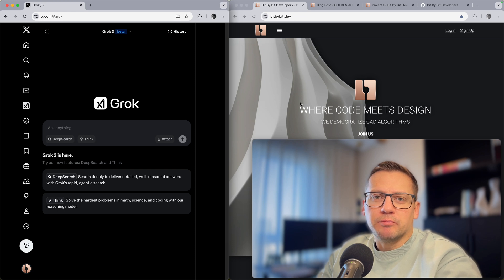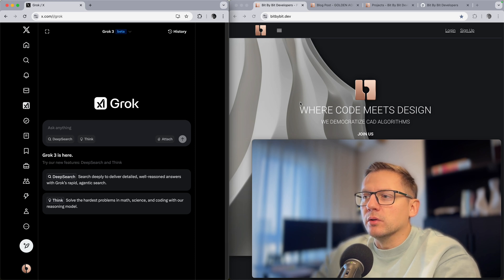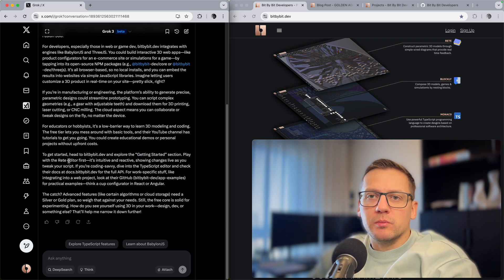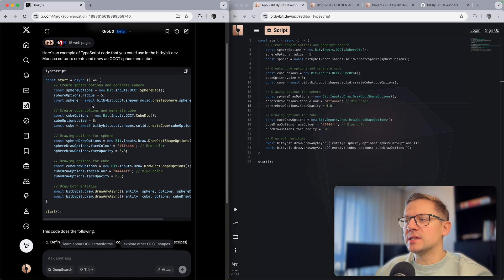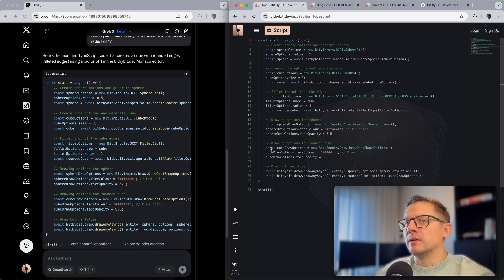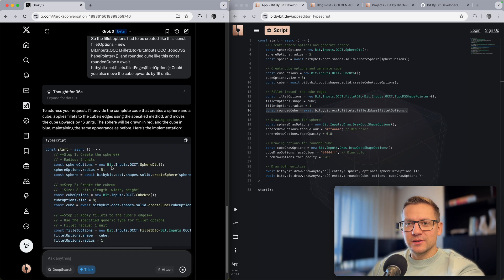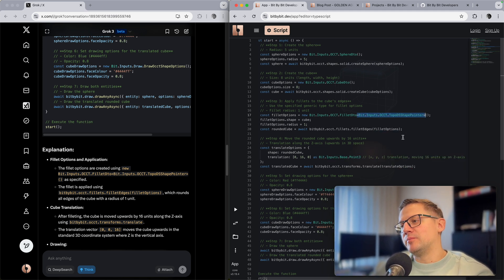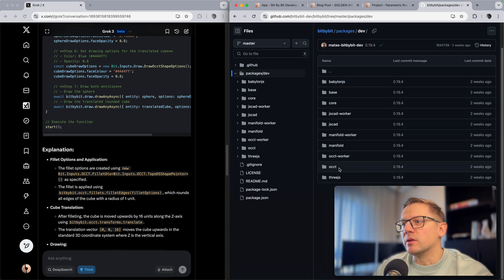Leveraging Grok AI for Parametric 3D Applications with Bitbybit - Tutorial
Unlock the potential of Grok AI, a cutting-edge language model, to enhance your experience with the Bitbybit platform. In this tutorial, you’ll learn how to use Grok AI as a personal assistant for building parametric 3D applications. With its understanding of Bitbybit’s ecosystem—including its algorithms, public documentation, GitHub monorepo, and integrated technologies like OpenCascade, Manifold, JSCAD kernels, BabylonJS, and ThreeJS—Grok AI can help users of all skill levels. Whether you're navigating the platform or coding with TypeScript, this AI can streamline your workflow and boost your productivity.

What You Will Learn:

Grok AI’s Capabilities: Discover how Grok AI’s training on Bitbybit’s resources enables it to provide accurate, context-aware assistance.
Hands-On Demonstrations: Follow Matas Ubarevičius as he guides you through practical examples, starting with basic queries about Bitbybit and progressing to coding 3D applications using the TypeScript API.
Troubleshooting Tips: Learn to spot and fix common errors in AI-generated code with the help of the Monaco editor’s intellisense.
AI’s Role in 3D Design: Understand the resources Grok AI uses to learn about Bitbybit and explore why AI is a game-changer for parametric 3D design.

Why This Tutorial Matters:

Artificial Intelligence is set to transform parametric 3D design, and this tutorial marks a key step in integrating AI into the Bitbybit platform. By mastering Grok AI, you’ll gain a valuable skillset to enhance your projects, whether you’re a beginner or an experienced developer. Expect to walk away with practical techniques to optimize your work and a glimpse into the future of AI-driven design.

Prerequisites:

A basic familiarity with the Bitbybit platform and TypeScript is recommended but not required. This tutorial is designed to be accessible to a wide range of users.

00:00 Introduction to first AI video tutorial on Bitbybit, we will discuss Grok AI and how it can help our users
01:35 Explaining the strategy of openness vs proprietary LLM development and celebrating the fact that it now paid off with this first integration to Grok
02:15 Enough talking, time for some action and Grok demos. Let's ask first generic question that might be relevant to anyone starting with Bitbybit
02:45 Going through the AI answer and explaining why it is relevant and valuable to users
03:15 Discussing the fact that STEP files were mentioned as possible outputs to other CAD software packages like FreeCAD, Rhino and Fusion 360
03:40 Model knows that Bitbybit can be used both with BabylonJS & ThreeJS
04:20 Grok also gave good advise to pick Rete editor first if you're a beginner
04:51 We will try a more difficult query that will generate TypeScript code which will create two 3D entities on the screen
05:34 Understanding the code that was generated and trying to run it on Monaco editor
05:46 Discussing the fun fact that Grok decided to make sphere and cube transparent so that both objects would be visible to user
06:20 Explaining that Think mode was not used for original query
06:55 Explaining the value of intellisense in Bitbybit for copied code
07:20 Writing second query, asking Grok to round the edges of the cube by the radius of 1
07:58 Pasting the code to Monaco and inspecting the intellisense warnings, analyzing the good and bad code & fixing any mistakes that were made
09:17 Creating a new query that will ask LLM to fix mistakes and move the cube upwards by 16 units.
10:00 Enable "Think" mode for better accuracy which will make model do more intense analysis
10:44 Inspect Thoughtful result, control that mistakes were fixed as asked
11:08 Copy the code to Monaco editor and fix mistakes
11:35 Fixing flipped Y and Z axis
12:02 Explaining why Grok did an impressive job
13:00 Discussion on 2 year old blog post
14:10 Public projects help AI's learn
14:40 Github monorepo help AI's learn
15:15 Summary & Conclusion